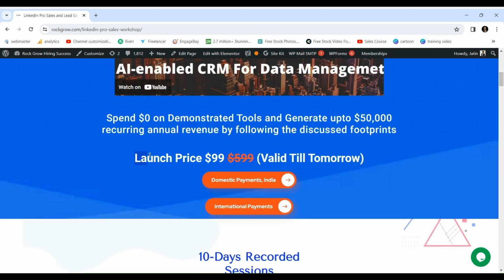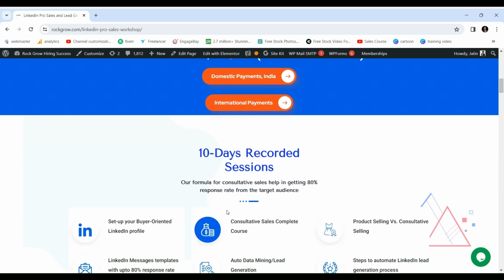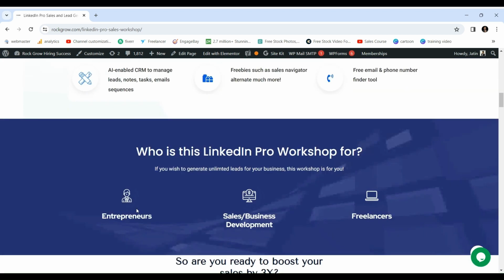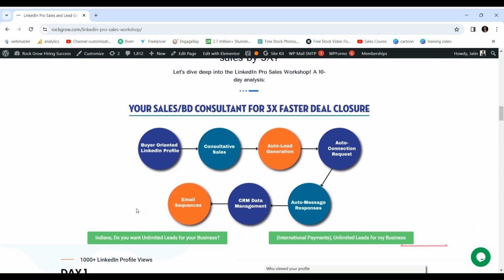LinkedIn Automation Tools | How to use LinkedIn lead Generation automation | Video 5 Part 2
//Use these links to get discount while singing up//

🚀 Unlocking Efficient Lead Management with HubSpot: A Comprehensive Guide

In this video, we delve into the realm of lead management using HubSpot, exploring essential strategies to harness the power of this tool for successful lead generation. Join me on this journey as we navigate through cost-effective channels to generate leads and boost brand awareness.

🌐 Economical Lead Generation Channels: LinkedIn Automation

Paid marketing channels such as LinkedIn Ads and Google Ads can be expensive. Discover a budget-friendly alternative—LinkedIn Automation. I'll share insights into my preferred tools like Phantombuster for scraping target audiences and Dripify for enabling multi-sequence messages on LinkedIn.

🌐 Outbound Outreach: Creating a Pipeline

Learn the art of outbound outreach with account-based and lead-based strategies. Clear identification of your target audience is key.